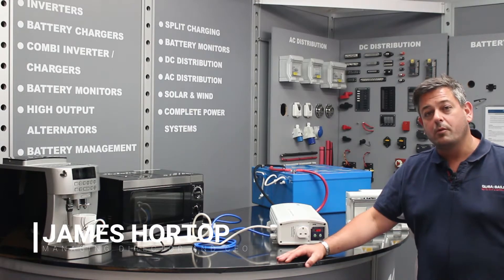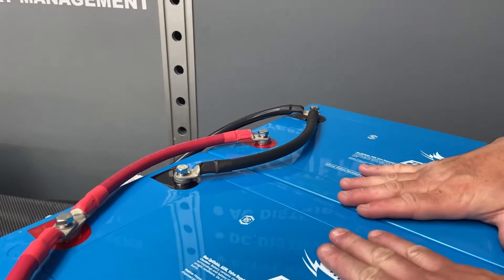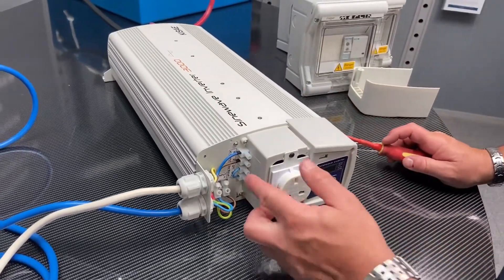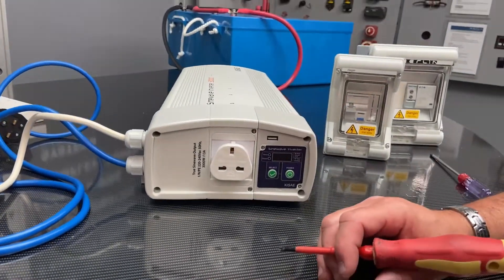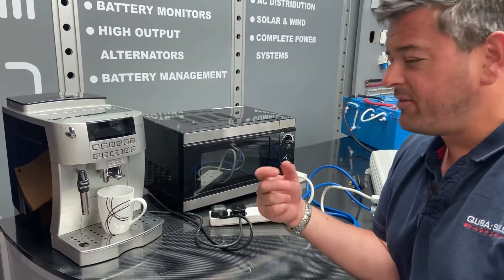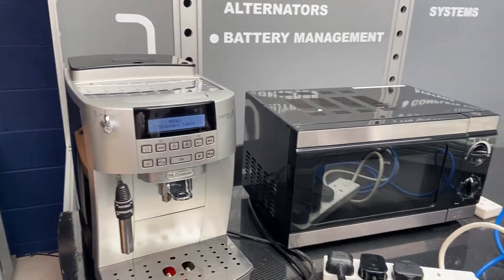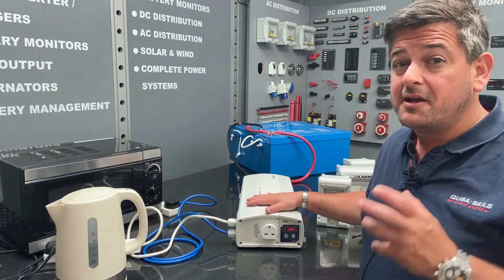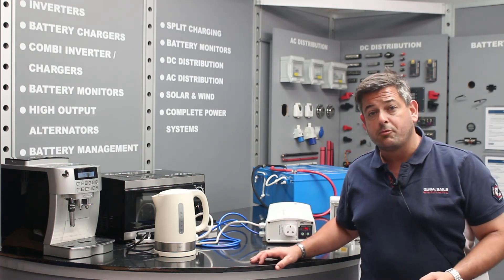Merlin Kisae 3000w Auto Changeover DC to AC Power Inverter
DC to AC inverters simply and silently convert 12 or 24V DC battery power to 230V AC mains electricity.

Merlin introduced the first switch-mode DC to AC inverter range 25 years ago. Since then we have engineered inverters into thousands of ambulances, specialist vehicles and yachts. Our current Kisae range of inverters is the perfect combination of reliability, performance and price.

If you have two sources of AC power on a vehicle (such as an inverter and mains hook up), you must have a method of changing over between the two. Additional changeover switches can be complex and costly. Our Auto Changeover Inverters have everything built in, making installation quick, cost effective and easy to install.

Auto Changeover Inverters can also be used like a UPS (Uninterruptible Power Supply) to provide emergency backup power for lighting, access control equipment and heating etc.

· Pure Sinewave Output for compatibility with even the most sensitive electrical appliances

· 1000, 2000 or 3000 watt output

· Built in changeover switch with fast transfer time

· CE and e-marked